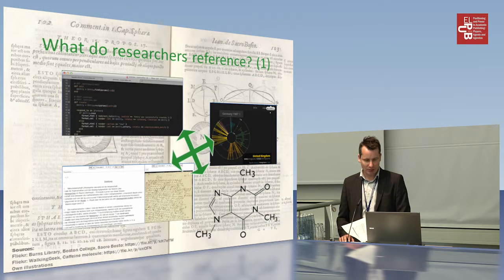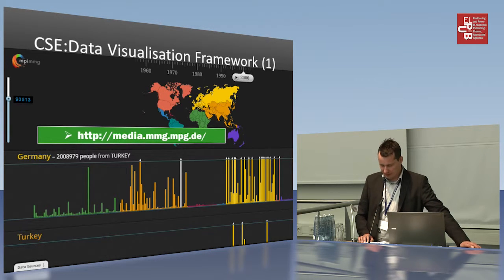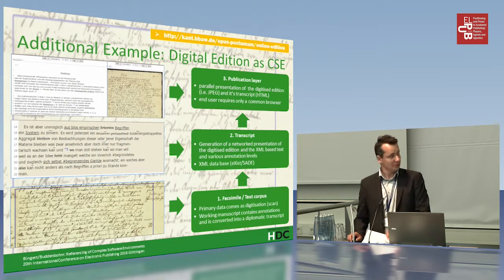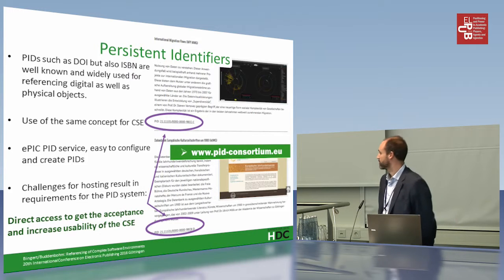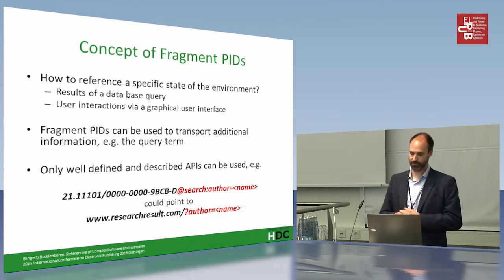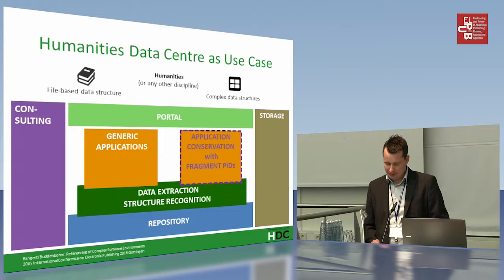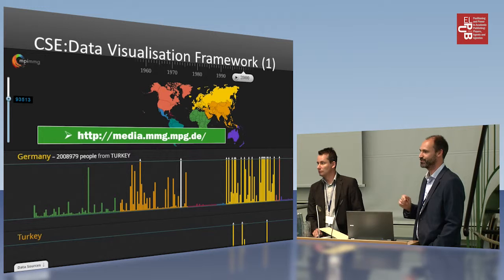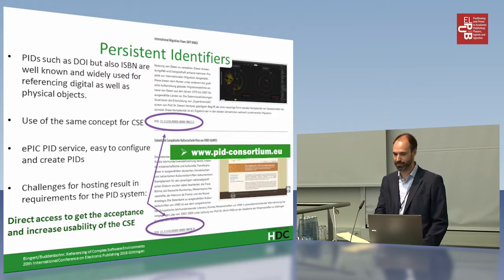Referencing of complex software environments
Referencing of complex software environments as representations of research data, Sven Bingert, GWDG, Stefan Buddenbohm, Georg-August-Universität Göttingen
Lecture held during the 20th International Conference on Electronic Publishing entitled "Positioning and Power in Academic Publishing: Players, Agents and Agendas", June 7-9 2016 at Göttingen State and University Library.

Session 8 (9 June 2016, 11.15 – 12.45), Data mining and knowledge discovery, Session Chair: Pierre Mournier

Abstract: Complex software environments, like virtual research environments or visualization frameworks, are increasingly used to conduct research and present its results. While there is a growing amount for solutions facilitating the (granular) citation of publications and research data, the citation of complex software environments remains a challenge. This abstract outlines the challenges and introduces an approach for referencing software environments developed in the Humanities Data Centre project: the application preservation.